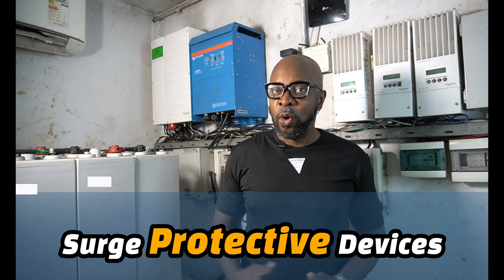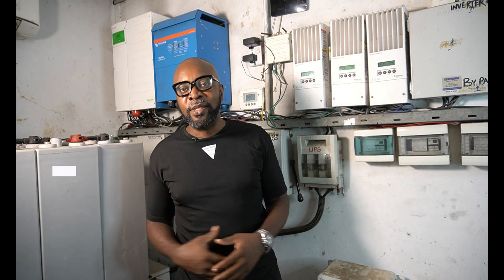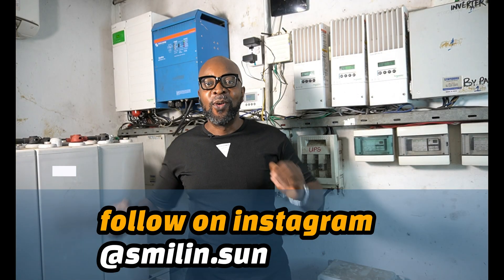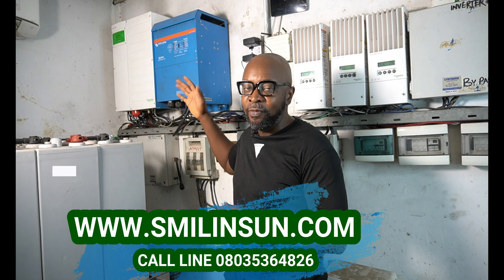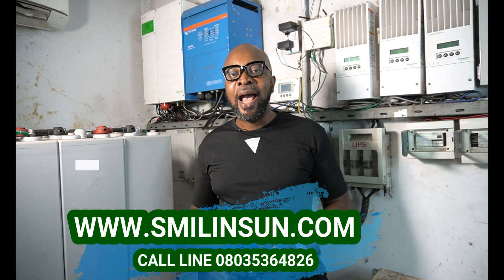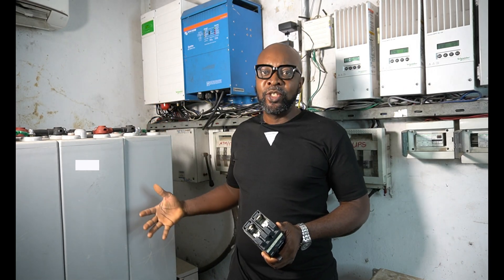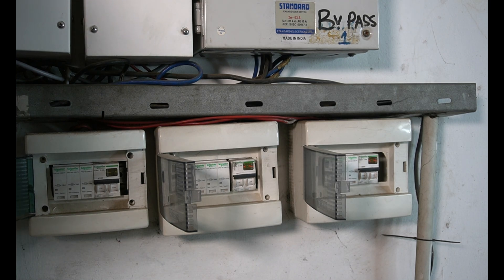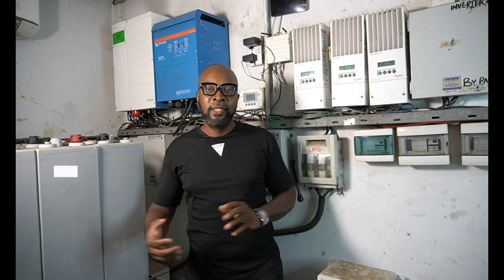How to use the Surge protective devices SPDs in your Solar system connections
Understanding the many functions and applications of the Surge protective devices SPDs.
The different types of Surge Protective devices SPDs.
Where and how the Surge protective devices should be used.